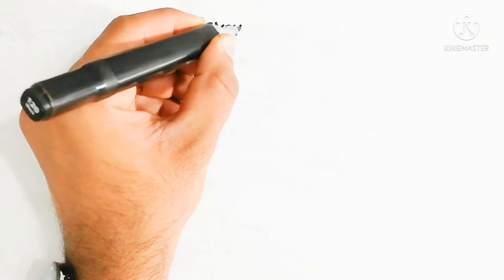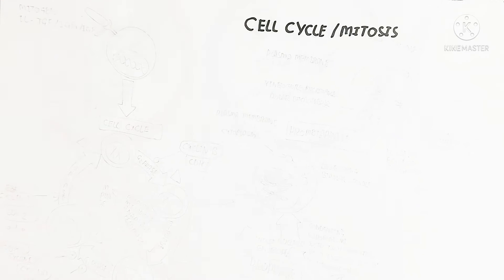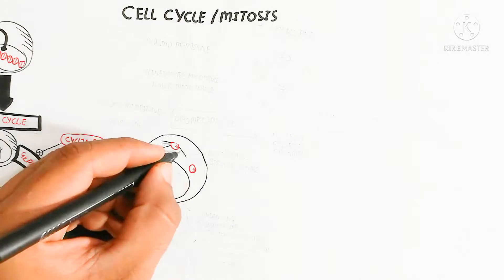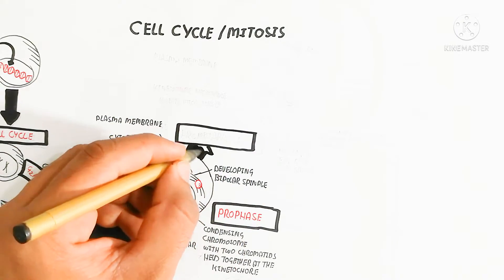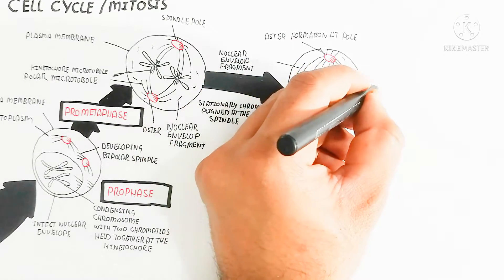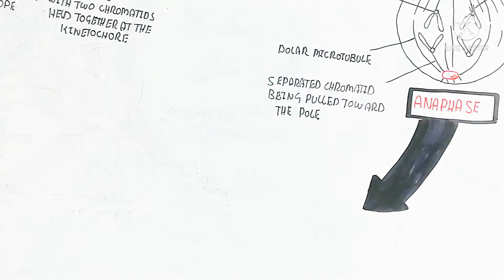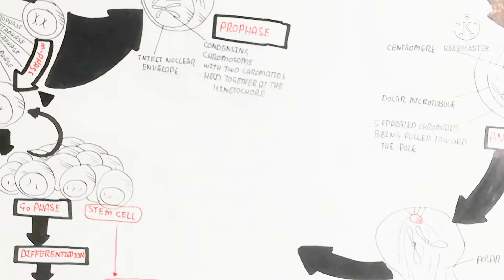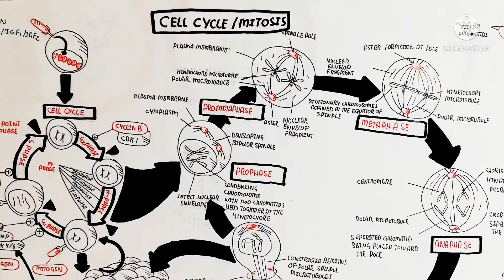Cell Cycle And Mitosis(Somatic Cell Division)@umerfarooqbiology7083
in this video i discussed about the cell cycle and mitosis(somatic cell division) made easy